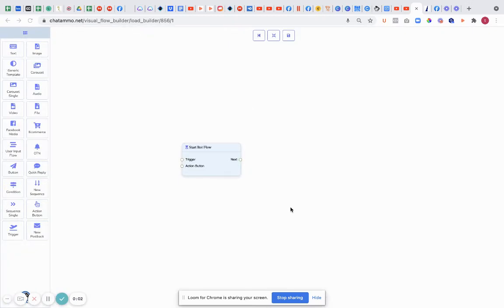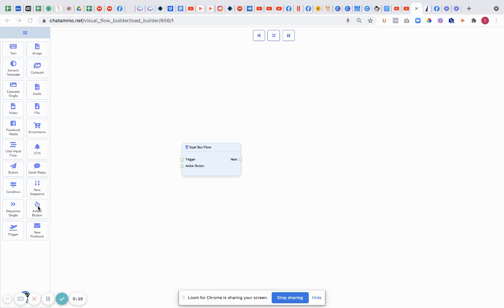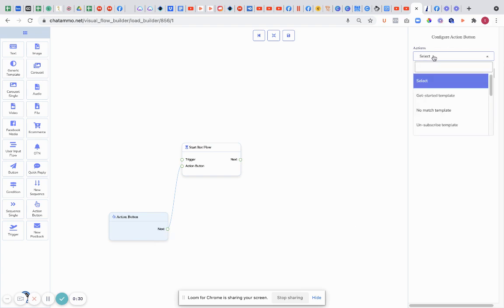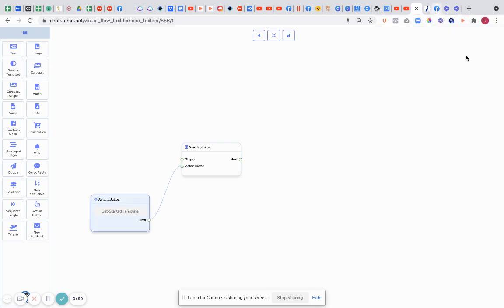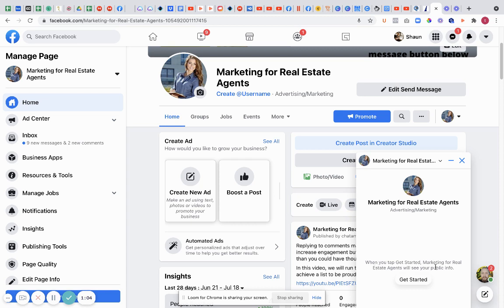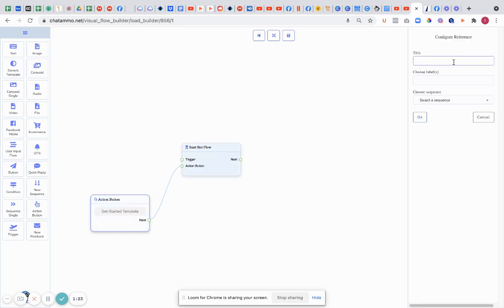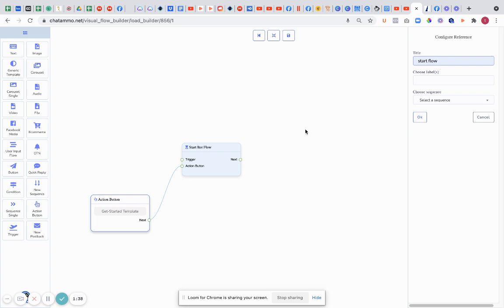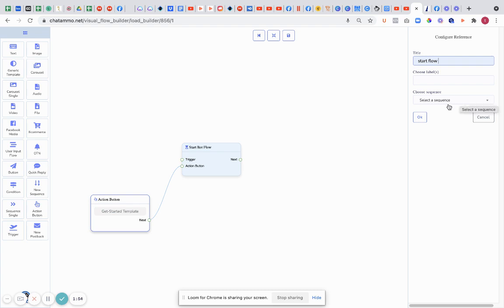Get your bot flow to start